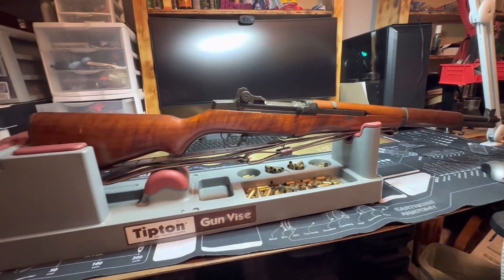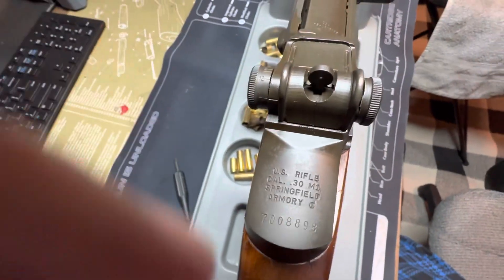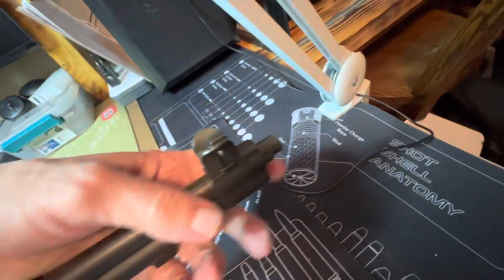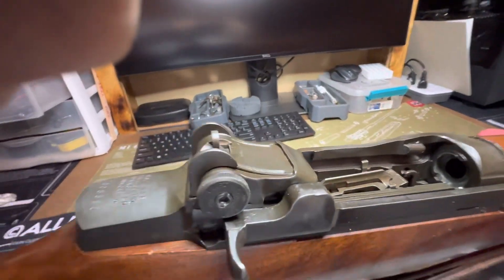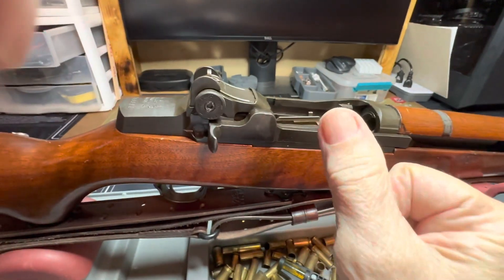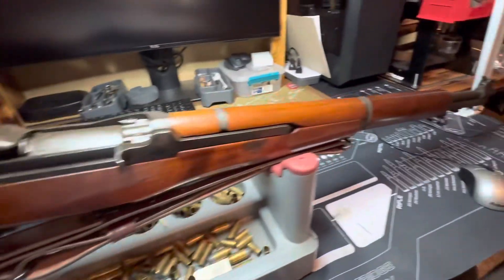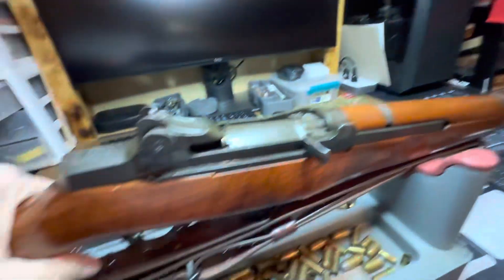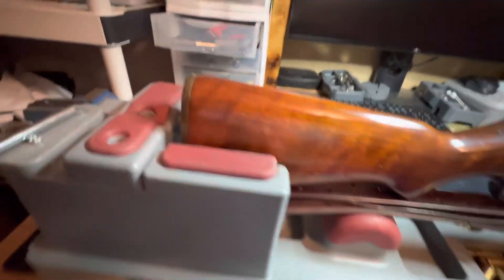My M1 Grand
It’s post war but everything on it is in 1a condition.
I’ve not shot it much as I mostly have a military shooting day and take the mosin, ask, M1, Mauser and the saris aka 99 (until I got rid of it.
Of them all, I like shooting the Mosin Nagant the most.
Sorry about the voice.  I know I said I’d stop posting but I lied. I’ll try again